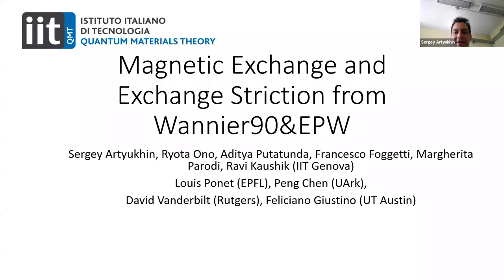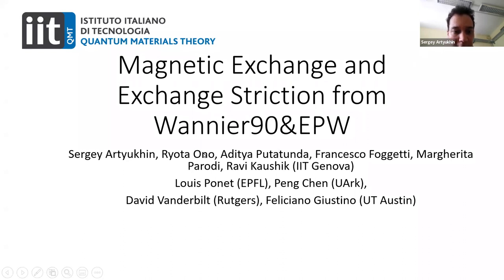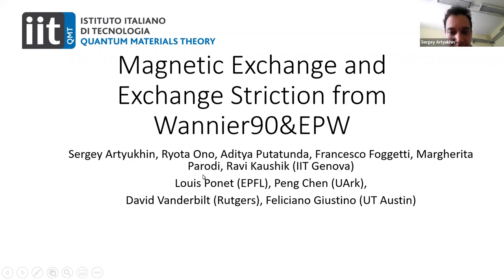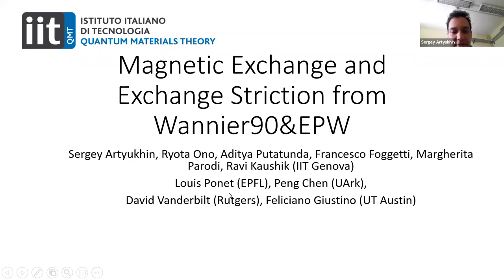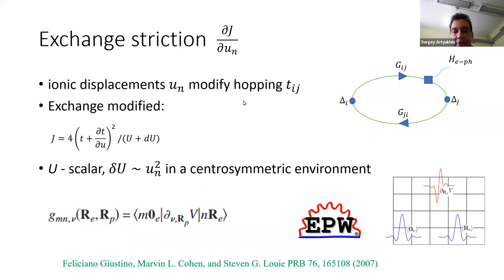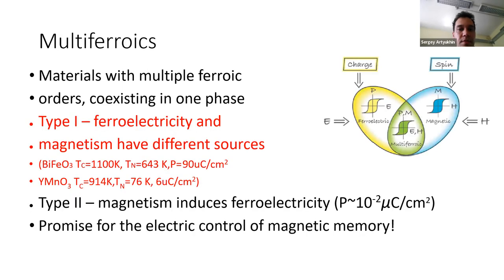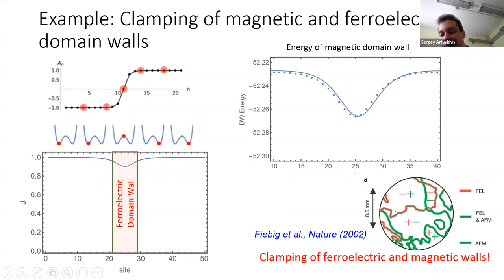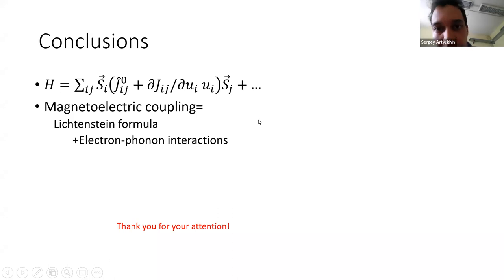Magnetic exchange and exchange striction from W90 and EPW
Speaker: Sergey ARTYUKHIN (Italian Institute of Technology, Italy)
2022_05_27-11_00-smr3757.mp4